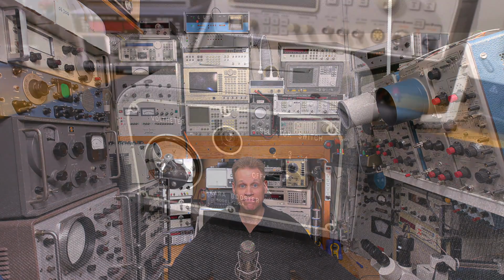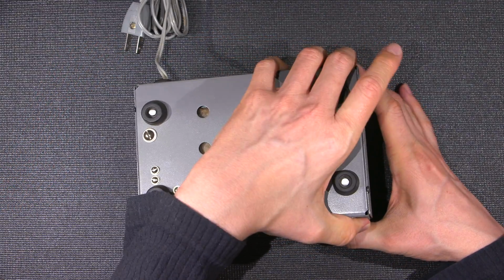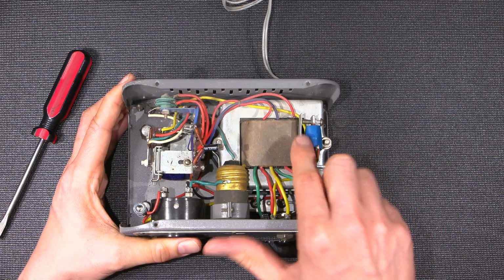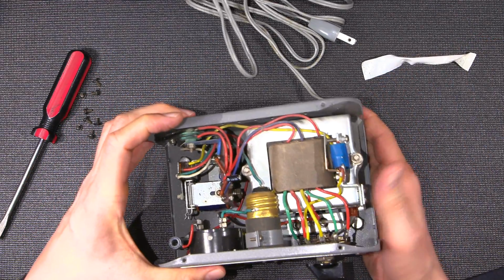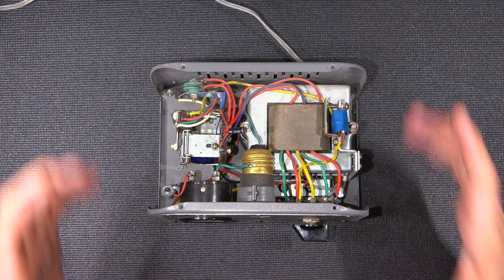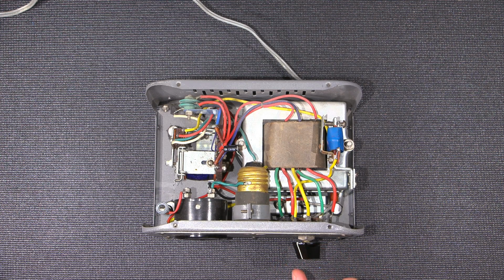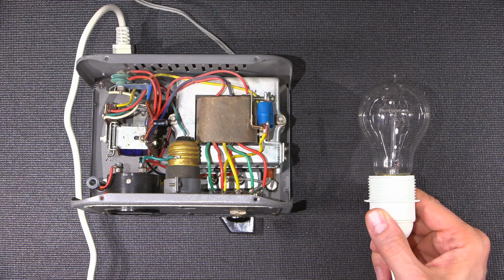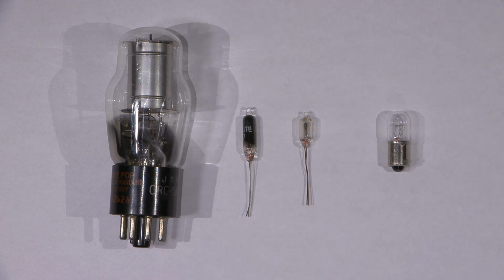What's a Takara Booster 200A? Let's Find Out!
Lets look inside! Also in this video: "Electronic Trivia" to stump your friends. Click the SHOW MORE tab below this writing to expose the links.

To learn electronics in a different and very effective way, and also get access to my circuit designs, click this